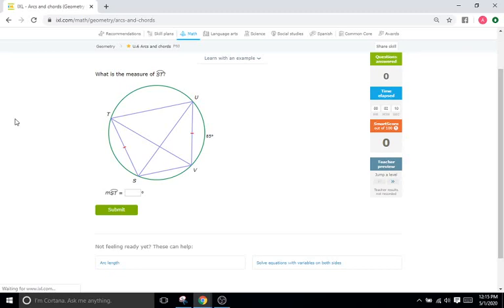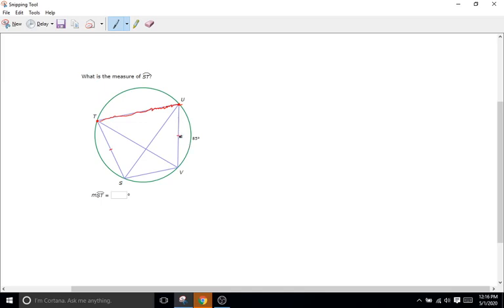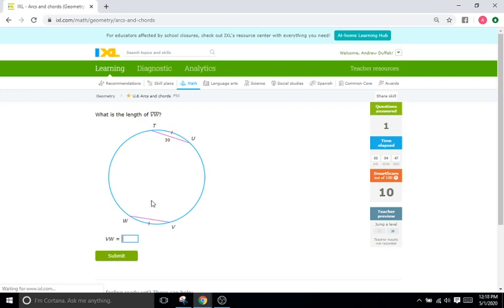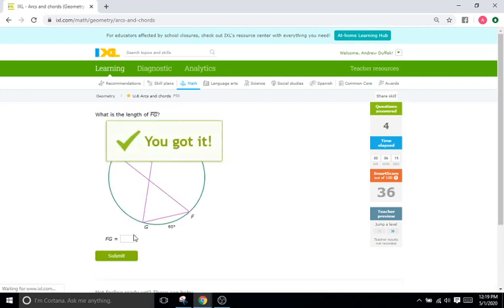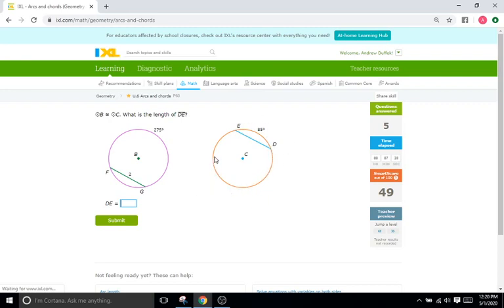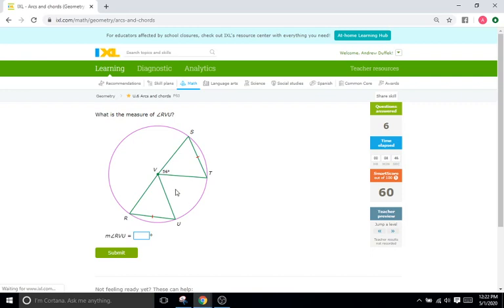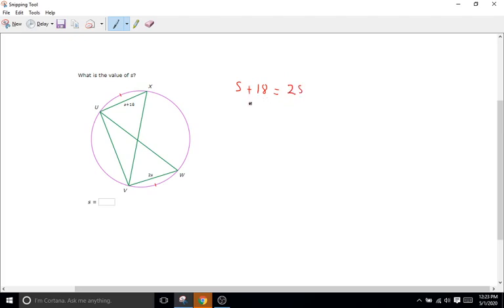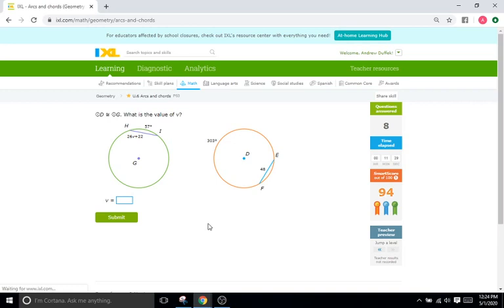IXL U6: Arcs and Chords (Geometry)